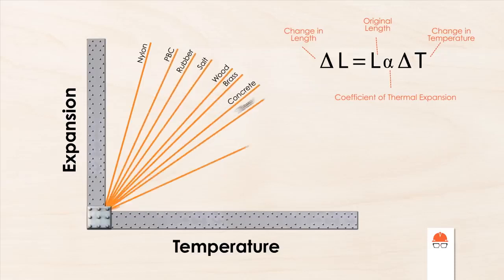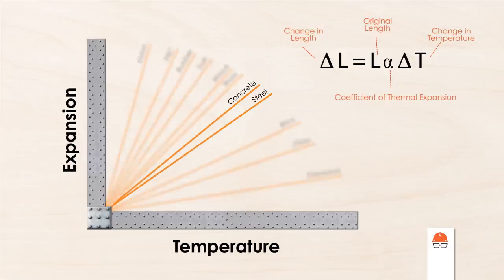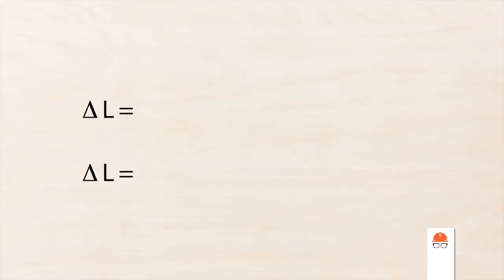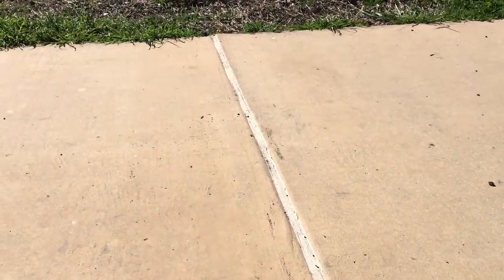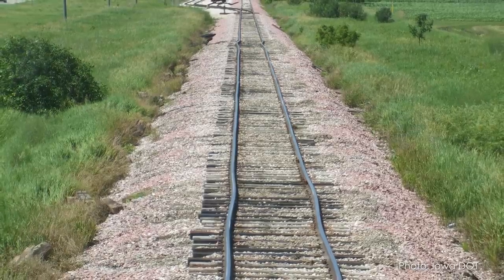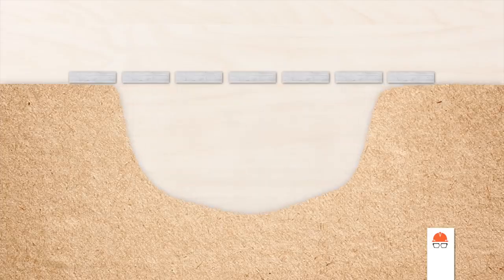Why Bridges Move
Most people have a certain intuition about thermal expansion, but you may not have considered how engineers design to accommodate it on large civil structures. The video gives a quick overview on this important consideration that engineers must account for when designing infrastructure like pipelines, bridges, and even sidewalks